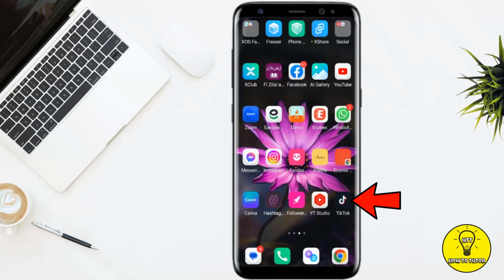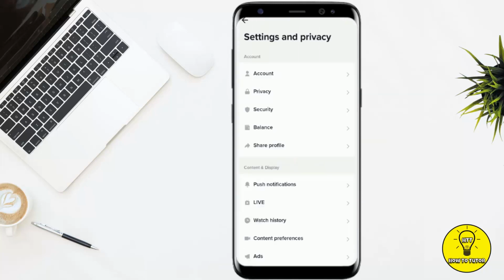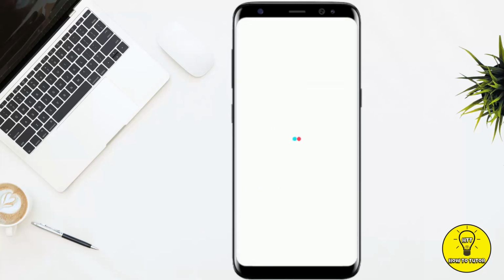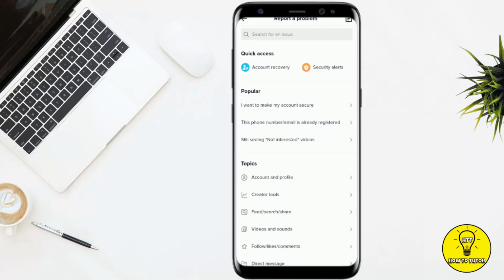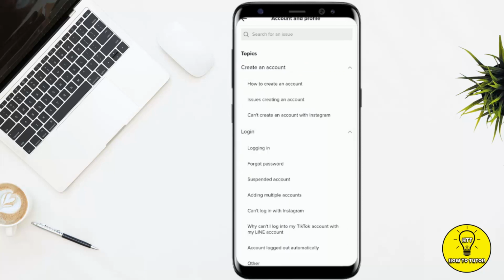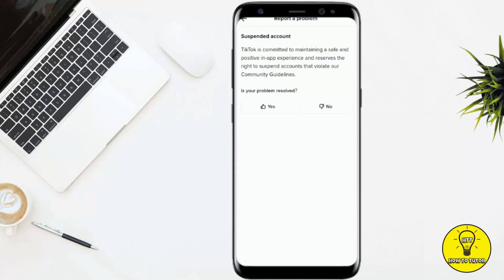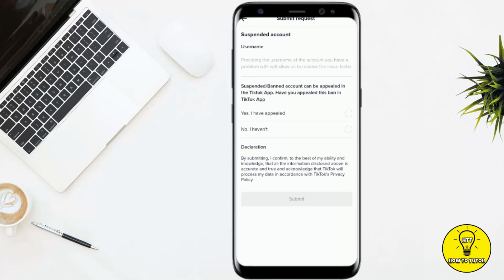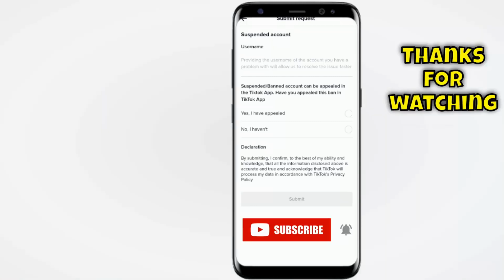How To Unlock My TikTok Account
In this video we will teach you "How To Unlock My TikTok Account"

You can also search this video via:

- how to unsuspend my tiktok account
- how to recover tiktok account without phone number